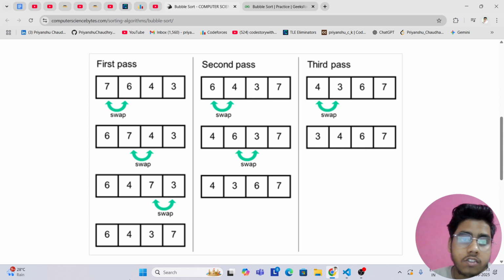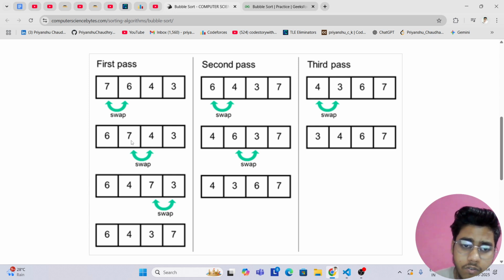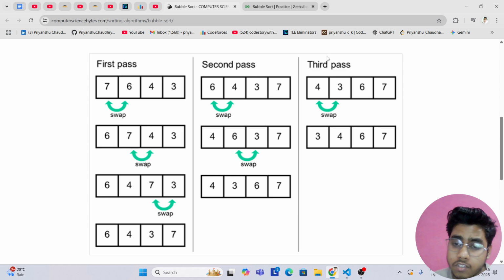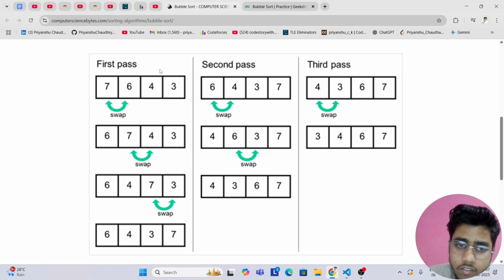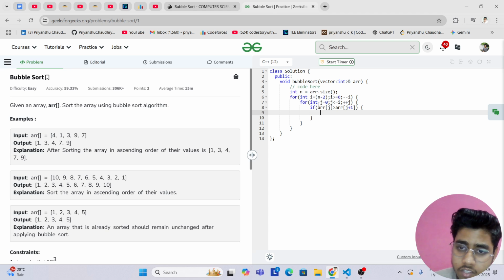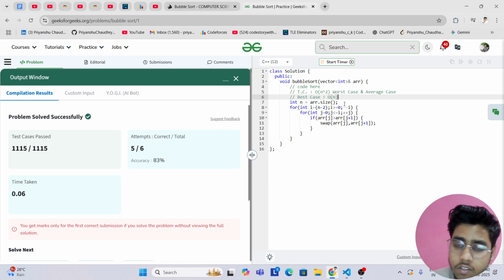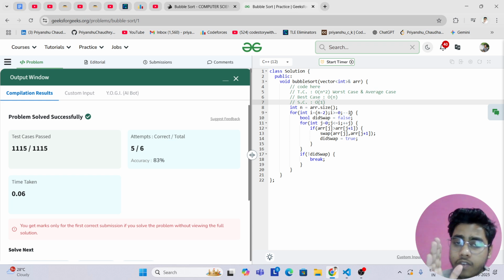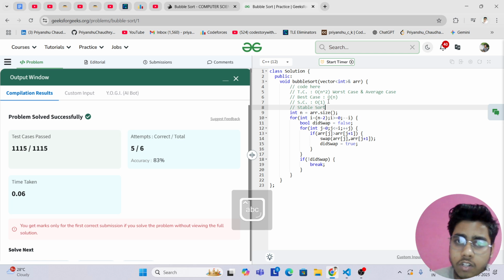Bubble Sort (C++) | DSA Sorting Algorithms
**Welcome to The Infinity Mind!**
In this video, I’ve explained the **Bubble Sort algorithm** in a simple and intuitive way.

🔸 What you'll learn:
- Bubble Sort working mechanism
- Time and Space Complexity
- Optimized version of Bubble Sort
- Code walkthrough in **C++**

This is part of my **Sorting Techniques** playlist in Data Structures & Algorithms.

🎯 Purpose:
This video is part of my journey to improve my communication skills by explaining DSA concepts.